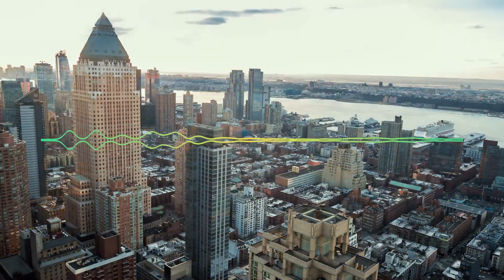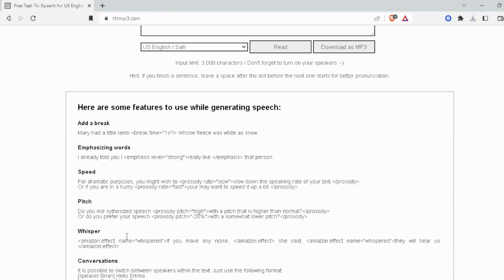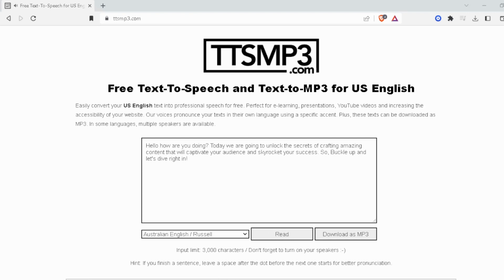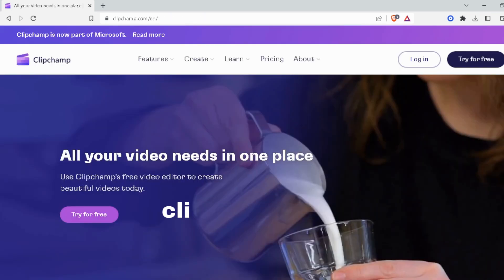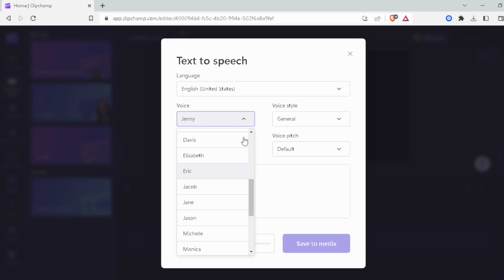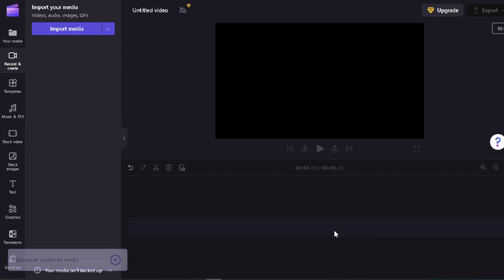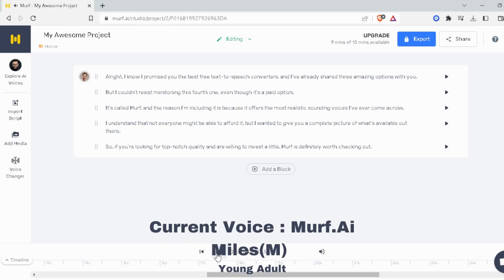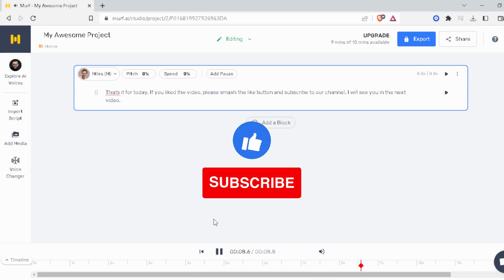Best Text to Speech AI - FREE!!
Best Text to speech AI Free | Best Free Text to speech | AI text to speech Free | How to make AI Text to Speech | Free Text to speech using AI

Looking for best free text to speech converters out there? Look no further!

 In this video, we have compiled a list of the top 3 text to speech converters that are available for free. Whether you’re a content creator, student or just someone who want to make their life easier, these converters can help you save time and effort by converting your text to high-quality speech. From natural sounding voices to easy-to-use interfaces, we’ve got you covered. So, if you’re ready to take your content creation to the next level, tune in and discover the best AI text to speech converters available today!